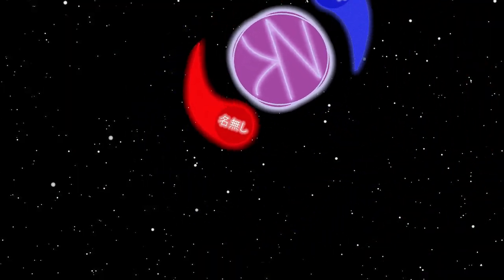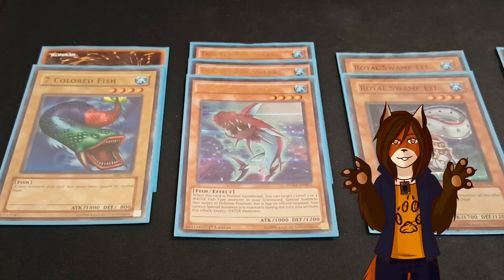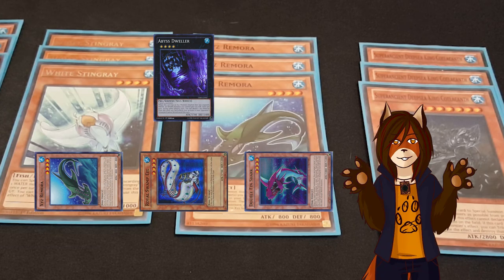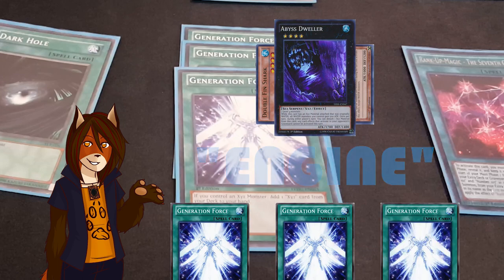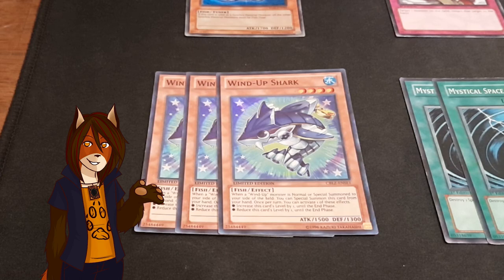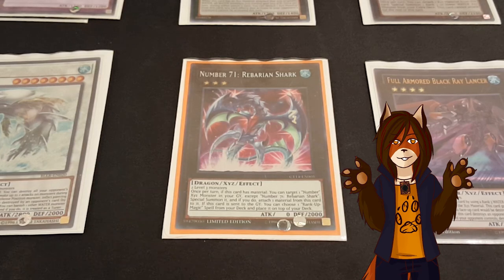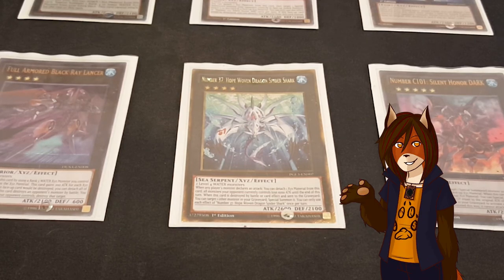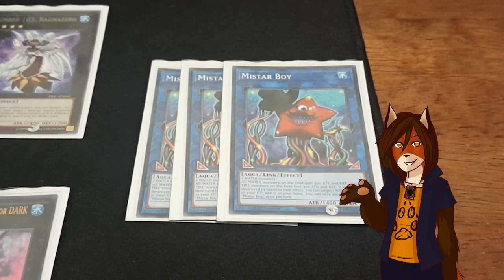YuGiOh (Water) Coelacanth / Shark / Misc. Fish Deck (November 2018)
SHARK WEEK CAN SUCK IT!

Not a tremendous number of changes or improvements came to the deck, I'll admit, but it definitely operates a little more fluidly since I found a way to make a single card into a mini-engine, if you can even call it that. It's a bit faster, a bit stronger, and a bit more dependable, even if it is still a little glitchy and fragile.

PonyFox Fursona pics were drawn by the fabulous Twitter artist @dieformonarchy (Warning - NSFW artist)

(Bitcoin Wallet Address) 3JN8iKGtDRgfvAj427pLics8XU1LJefvFX